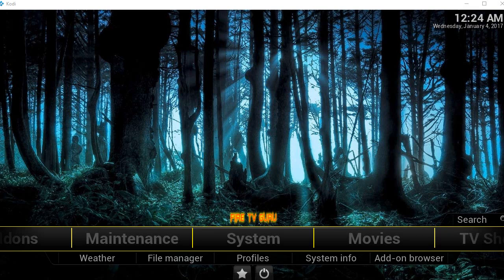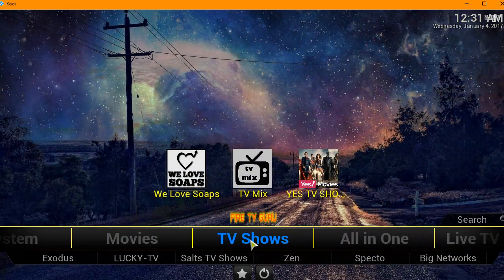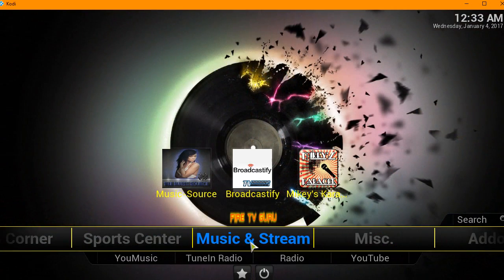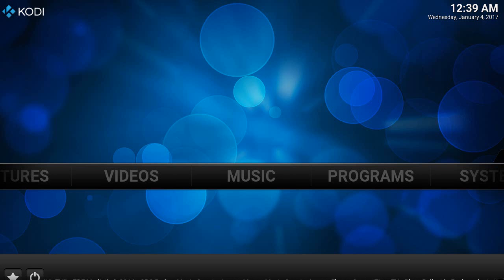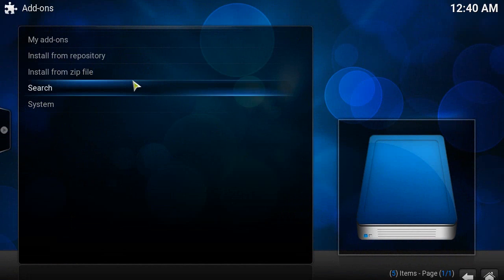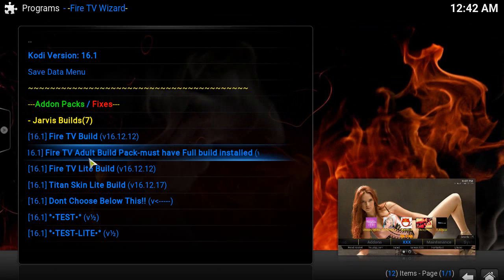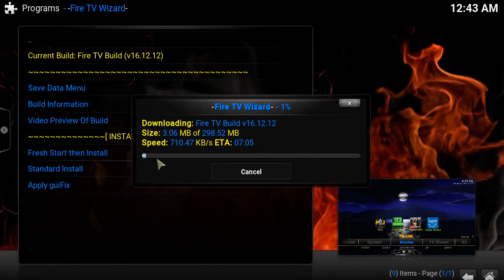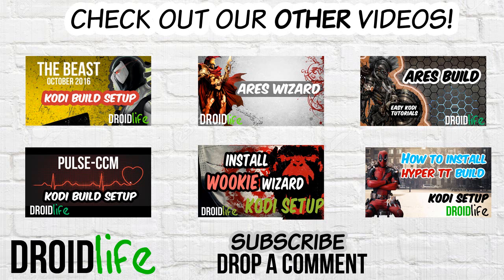KODI GUIDE - Install Fire TV Guru Build on PC, Amazon Fire Stick, Android Box